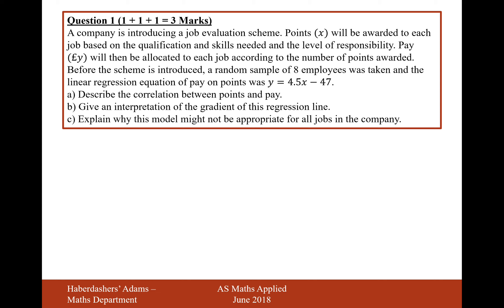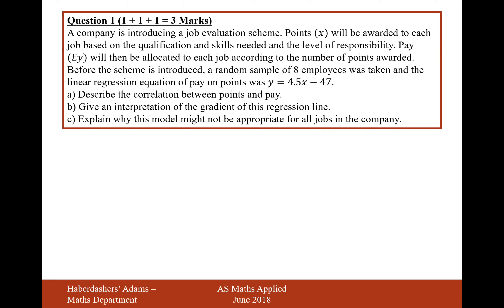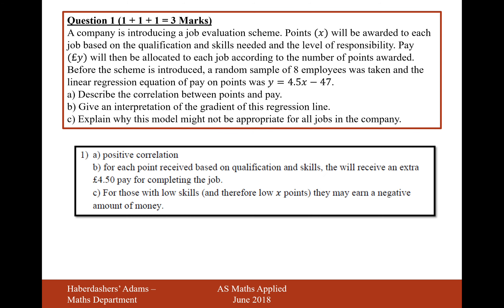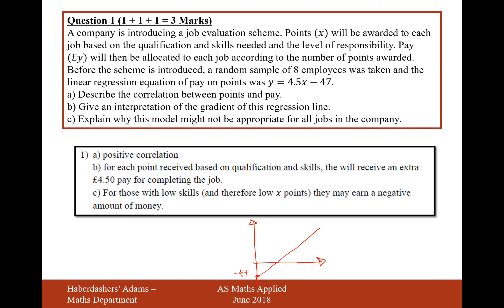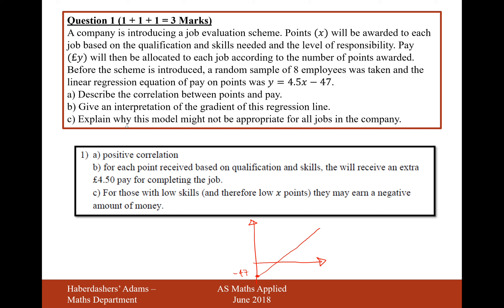AS Maths - 2018 - Applied - Q1